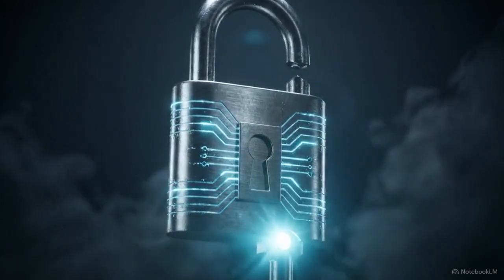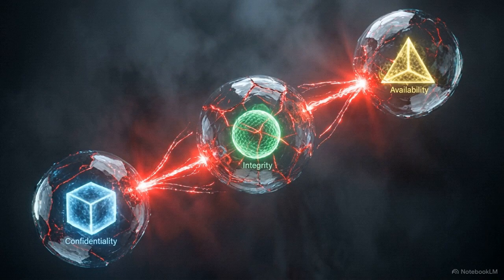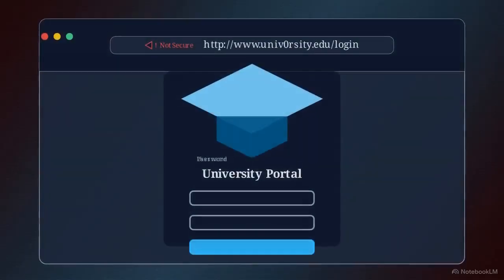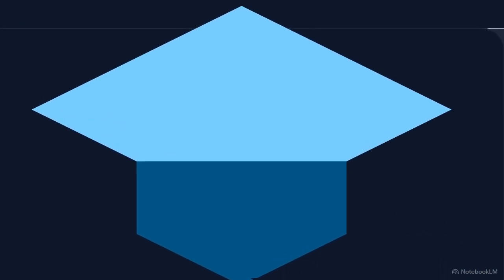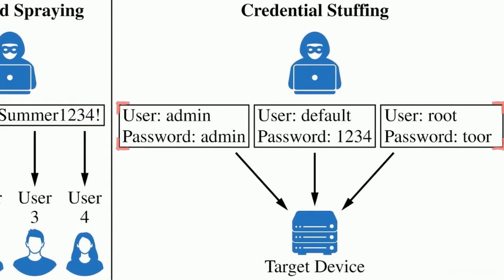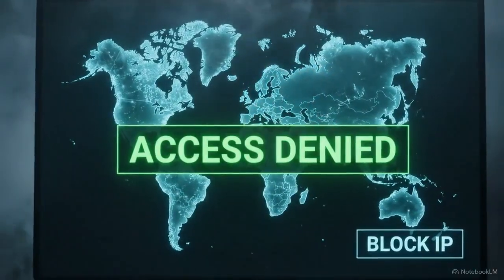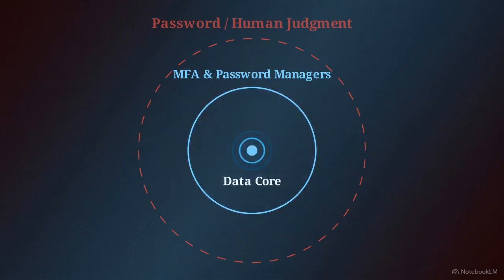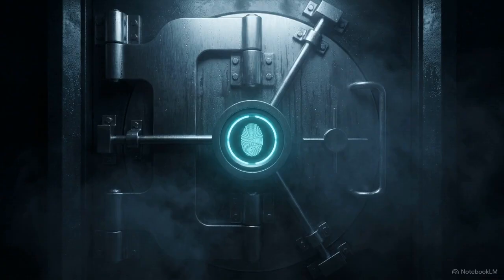Suspicious Website Logins Explained | AP Cybersecurity 1.2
Suspicious website login activity can warn that someone is trying to access an account without permission. In this AP Cybersecurity lesson, we cover Topic 1.2: Suspicious Website Logins and explain how password attacks work, how weak authentication creates risk, and how stronger authentication protects users and online services.

📘 In this video, you will learn:

• What suspicious login activity means
• How online password attacks target accounts
• Why repeated failed logins may indicate an attack
• Why logins at unusual times can be suspicious
• How unknown devices can signal unauthorized access
• How attackers exploit common passwords and predictable patterns
• How personal information may be used to guess passwords
• What dictionary-style password attacks are
• Why password reuse increases risk
• How strong passwords, password managers, and passphrases help
• How multifactor authentication adds protection
• What to do after receiving an unfamiliar login alert

🔐 What is a password attack?

In an online password attack, an adversary attempts to sign in to an account, device, or service using common passwords, stolen credentials, predictable password patterns, or automated guessing tools. One failed login does not always indicate an attack, but repeated failures over a short period, attempts at unusual times, or activity from unknown devices should be investigated.

Attackers may collect public information about a target, including birthdays, family names, pet names, anniversaries, schools, or workplaces. They can use it to build a list of likely passwords and automatically test them.

⚠️ Common warning signs:

✅ Many failed login attempts in a short time
✅ Login attempts at unusual hours
✅ Sign-ins from unfamiliar devices
✅ Unexpected password-reset requests
✅ New sessions you do not recognize
✅ Unexpected multifactor authentication prompts
✅ Changes to recovery information

🛡️ How to strengthen authentication:

• Create a long, random, and unique password for every account
• Avoid names, dates, patterns, and personal information
• Never reuse passwords across important services
• Use a trusted password manager
• Enable multifactor authentication whenever available
• Never approve an unexpected authentication request
• Review active sessions and remove unknown devices
• Change your password after suspicious activity
• Report unauthorized access to the relevant provider

Multifactor authentication requires additional proof of identity beyond a password, such as a one-time code, authentication-app approval, security key, or biometric check. This extra step helps protect an account when its password is guessed or stolen.

🎓 AP Cybersecurity learning focus:

This lesson helps students identify password attacks, explain weak authentication risks, and recommend stronger controls. Use it for class preparation, homework, revision, and exam review.

📚 About RevisionTown

RevisionTown provides clear, student-friendly AP Cybersecurity lessons through practical scenarios, defensive guidance, and exam-focused revision.

💬 Question for the comments:

You receive a login alert from an unknown device at 3:00 AM. What should you do first—ignore it, change your password, review active sessions, or contact support? Explain your answer below.

⚠️ Educational Notice

This video is intended strictly for education, cybersecurity awareness, and defensive learning. It does not encourage unauthorized access, password attacks, credential theft, or misuse of technology.

AP and Advanced Placement are trademarks of the College Board.